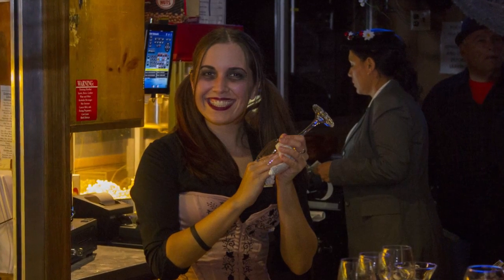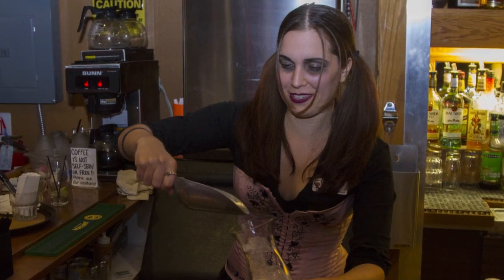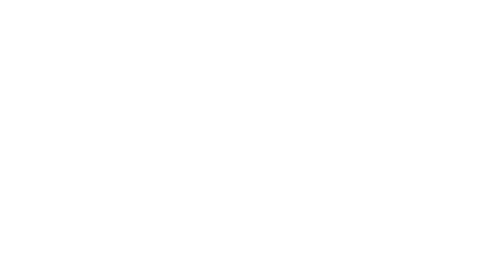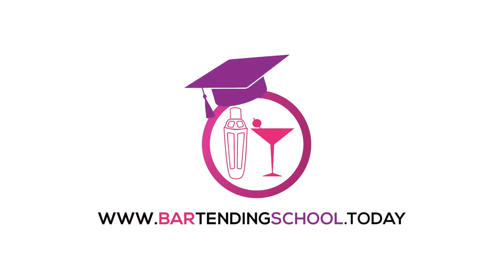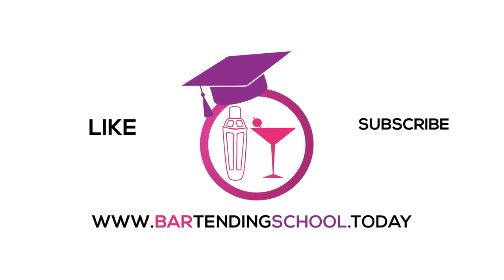Review How do I make great tips in Miami FL at BarTendingSchool.Today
- Review bartending school online testimonial of bartender school features through BarTendingSchool.Today

BartendingSchool.today is a complete online bartending school course that will teach you how to become a bartender from the comfort of your own home. You will learn the most popular cocktails, how each spirit is made, how to recognize glassware, proper garnishing, career guidance and more!

When you sign up for BartendingSchool.today, you’ll get INSTANT ACCESS to a members only area online that’ll give you everything you need to learn how to bartend. PLUS you will receive a 13-piece bar kit right to your door!